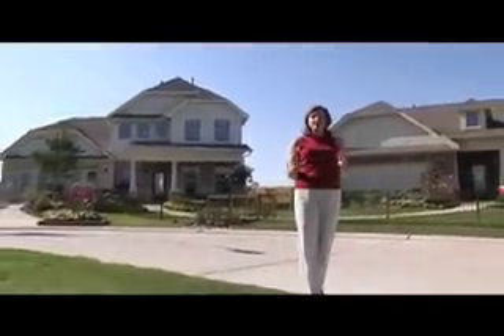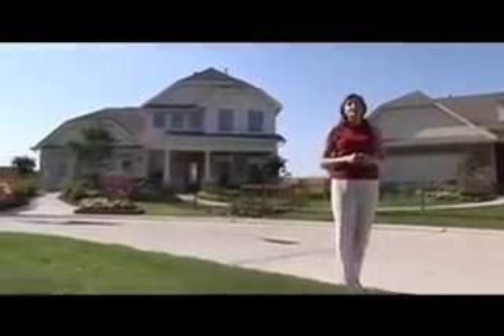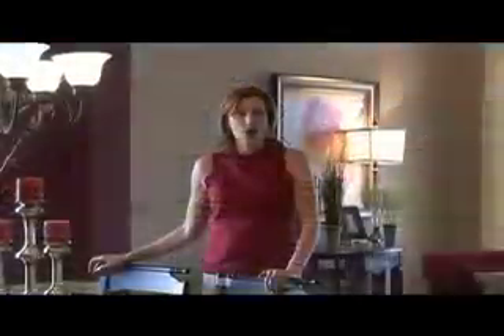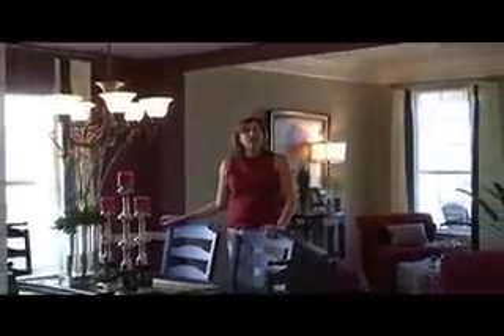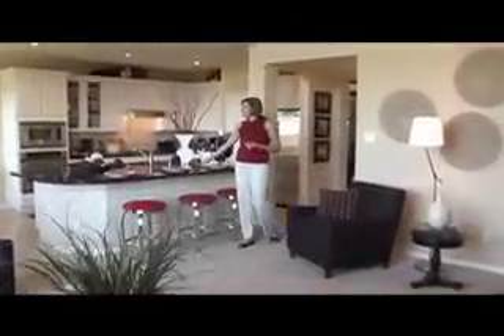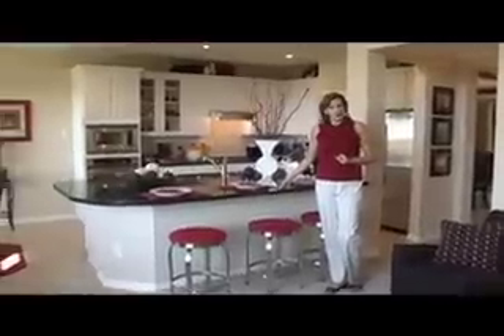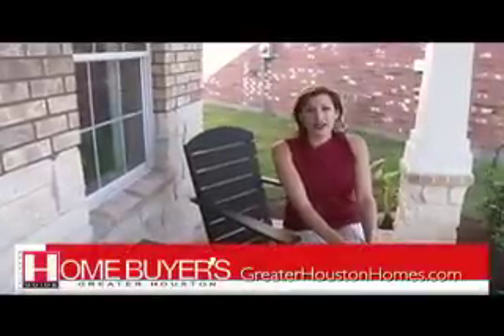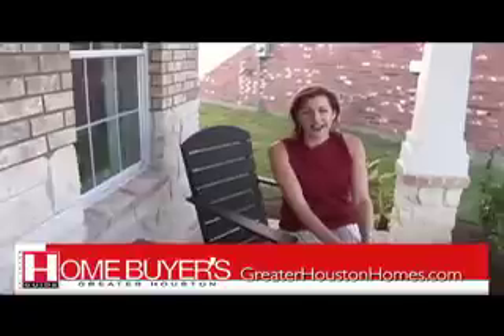Beazer Homes - Cinco Ranch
Laurette Veres, editor-in-chief of H Texas Magazine helps you find the perfect home in Houston